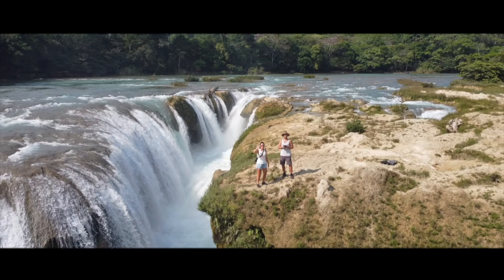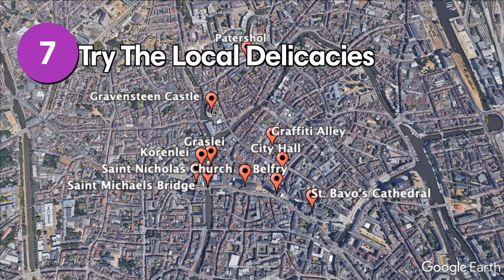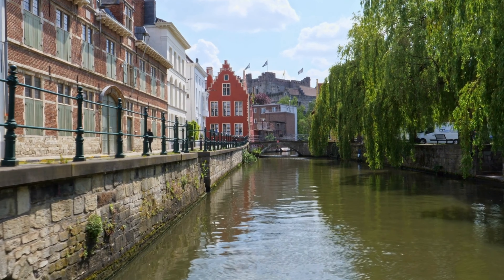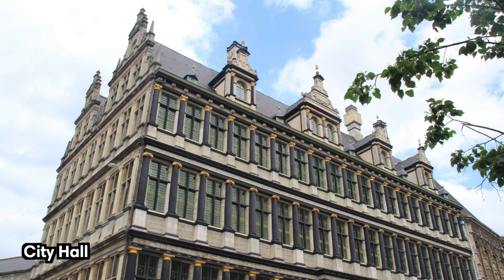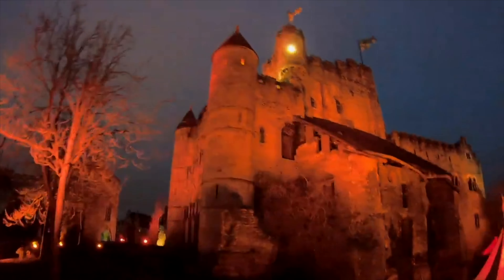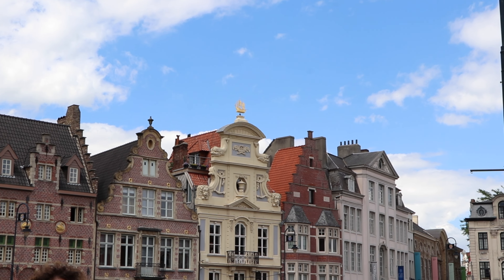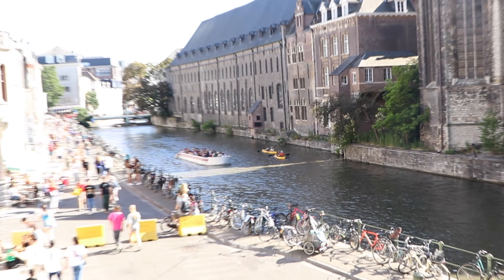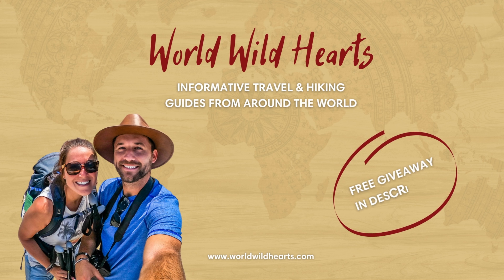GHENT, BELGIUM | 7 BEST Things To Do In Ghent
The city of Ghent is located in the northwest of Belgium, at the confluence of two rivers. During the Middle Ages, Ghent was a wealthy and prominent city-state mainly due to the manufacturing of cloth made from English wool. Today, it’s a university town and cultural hub full of amazing architecture, such as the 12th-century Gravensteen castle. From towering churches to detailed statues and peaceful canals, there are hundreds of charming views to take in here. In this video, we’ll break down the 7 best things to do in Ghent.

7. Try local delicacies
Try waffles, french fries, and Belgian Beer (Delirium Tremens is the local one), “Gentse Neusjes” and a “Julientje”.

6. Walk around Patershol
With unique architecture, well-preserved cobbled streets, and serene views of the canals, this is a must-visit spot.

5. Free walking tour of the historic center
Starting at Hostel Uppelink next to the Saint Michaels Bridge, you’ll learn all about the history of Ghent. Including how Ghent came to be one of the largest towns in Northern Europe in the 13th century.

4. Visit the Castle of the Counts (Gravensteen Castle)
The castle is a museum and a major landmark in the city. We highly recommend doing the audio-tour that is both funny and interesting.

3. Chill at Graslei or Korenlei
Located directly across from each other on opposite sides of the river, these two quays are part of the medieval port that hosted ships since the 11th century.

2. Enjoy The Festivities
Must-do: the Christmas market in December or the Gentse Feesten at the end of July

1. Kayak or boat tour on the river
To rent a kayak, head to Hostel Uppelink.
The other option is to do a 50-minute guided boat tour. Here, you’ll get a short history lesson while you admire Ghents most famous sights from a unique view on the water.

🎦 Note: drone footage is courtesy of Canva

🎥 VIDEO CHAPTERS:
0:00 Intro
1:20 Try local delicacies
2:14 Patershol
2:46 Free walking tour
3:45 Gravensteen Castle
4:21 Graslei and Korenlei
4:51 The Festivities
6:20 Kayak or boat tour on the river
7:15 More Ghent Information